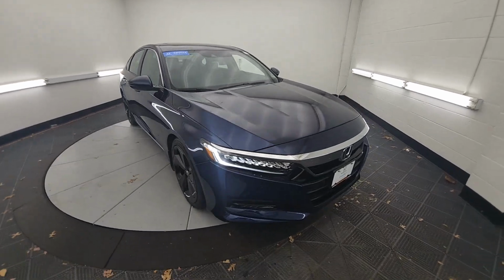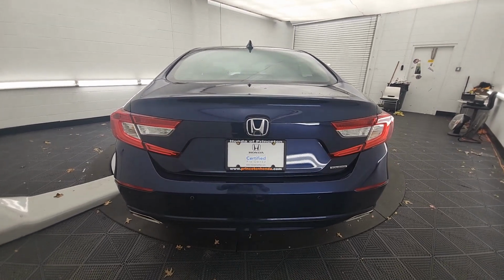2018 Honda Accord Princeton Bridgewater Flemington Edison Hamilton Township H240458A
Obsidian Blue Pearl Used 2018 Honda Accord Touring available in 987 State Road, Princeton, New Jersey at Honda of Princeton. Servicing the Princeton, Bridgewater, Flemington, Edison, Hamilton, Township, NJ area.

Accord Touring
2018 Honda Accord Touring - Stock#: H240458A

CARFAX One-Owner. Clean CARFAX. Certified. 2018 Honda Accord CLEAN CARFAX ONE OWNER BLUETOOTH NAVIGATION Accord Touring 4D Sedan 1.5T I4 DOHC 16V Turbocharged VTEC CVT FWD Obsidian Blue Pearl Gray w/Leather-Trimmed Seats.brbrCome in to Honda of Princeton for a no-obligation test drive! We are taking full precautions for the safety of our customers and employees by making sure vehicles are wiped down before and after a test drive so you are comfortable knowing we are making buying a vehicle safe fun and fast! Odometer is 7600 miles below market average! 29/35 City/Highway MPGbrbrHondaTrue Certified Details:brbr * 182 Point Inspectionbr * Roadside Assistancebr * Transferable Warrantybr * Vehicles purchased within New Vehicle Limited Warranty period: extends New Vehicle Limited Warranty to 4 years*/48000 miles*. Honda Care Motor Club Partner for 1 year/12000 miles. Up to two complimentary oil changes within the first year of ownership. SiriusXM 90-Day Trialbr * Warranty Deductible: $0br * Limited Warranty: 12 Month/12000 Mile (whichever comes first) after new car warranty expires or from certified purchase datebr * Powertrain Limited Warranty: 84 Month/100000 Mile (whichever comes first) from original in-service datebr * Vehicle HistorybrbrAwards:br * JD Power Automotive Performance Execution and Layout (APEAL) Study * ALG Residual Value Awards Residual Value Awards * NACTOY 2018 North American Car of the Year * 2018 KBB.com 10 Most Awarded Brands * 2018 KBB.com Brand Image AwardsbrKelley Blue Book Brand Image Awards are based on the Brand Watch(tm) study from Kelley Blue Book Market Intelligence. Award calculated among non-luxury shoppers.  Kelley Blue Book is a registered trademark of Kelley Blue Book Co. Inc.